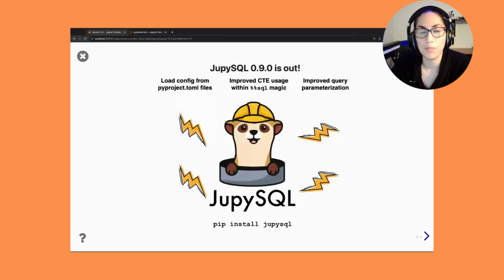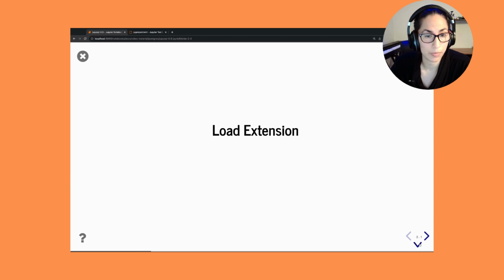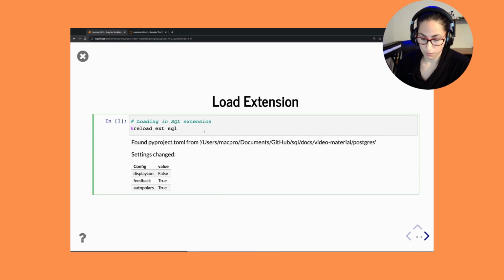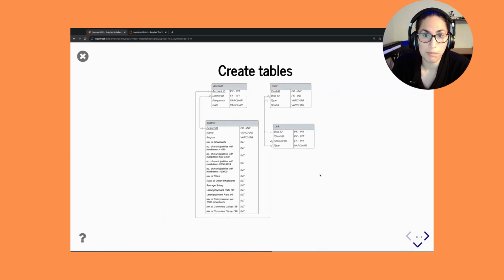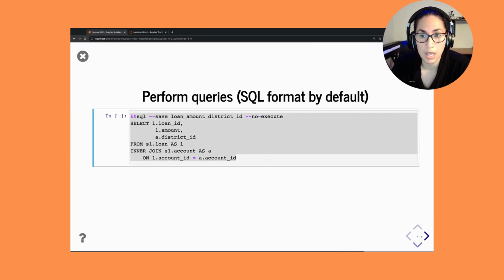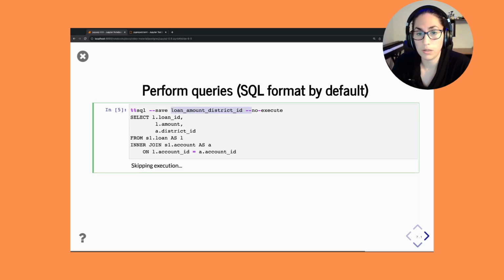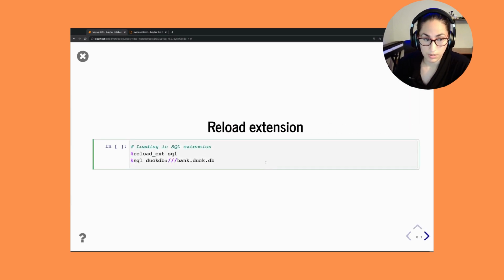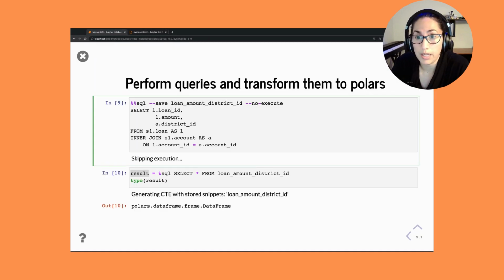JupySQL 0 9 0 release: configure your SQL project in Jupyter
Learn how to configure your SQL project in Jupyter with a new addition: pyproject.toml files to specify default behaviour when performing queries.

In this video we focus on automatically transforming the output of a query in polars dataframe format.